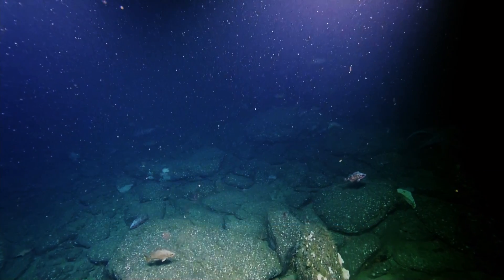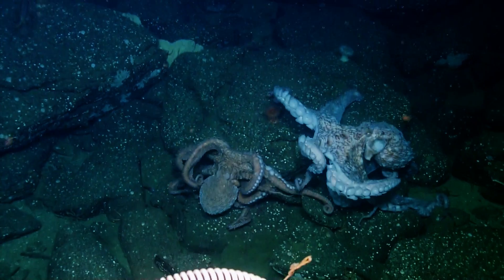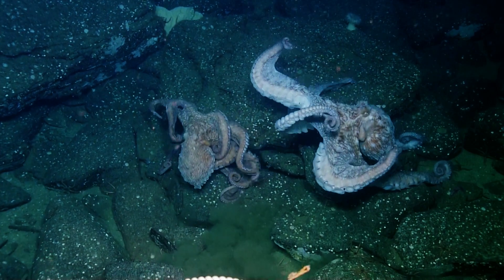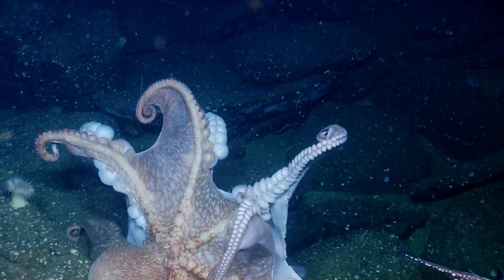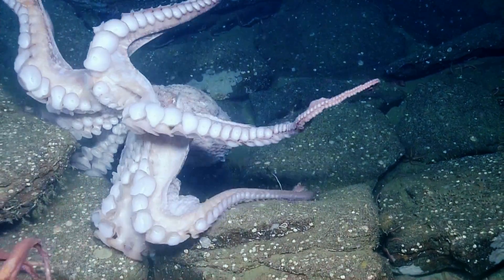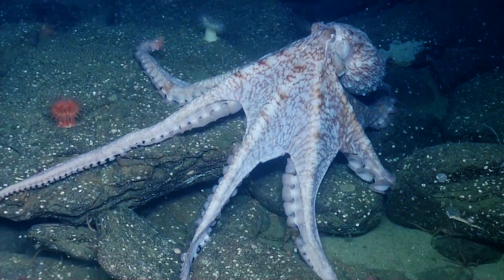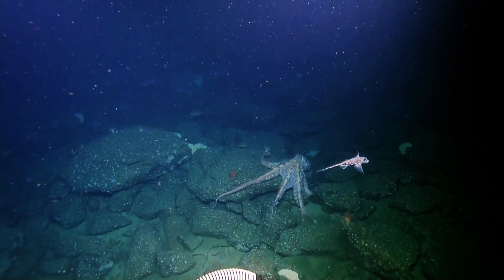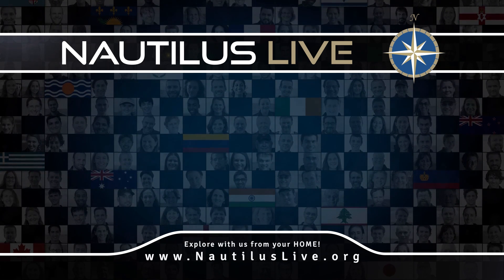Octopuses Showdown off California Coast | Nautilus Live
Two octopuses engage in dramatic posturing and put on quit a show for ROV Hercules and the team aboard E/V Nautilus near the California Coast.